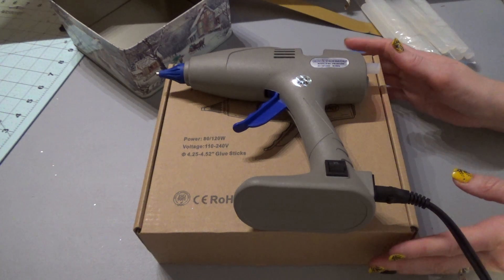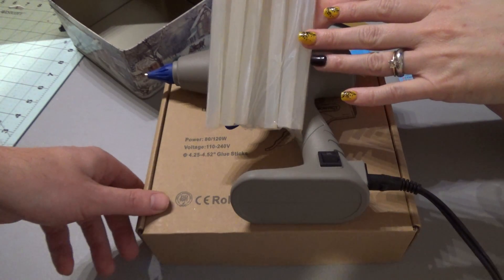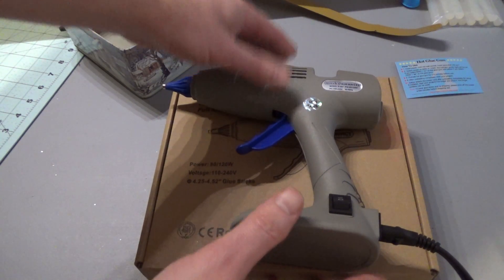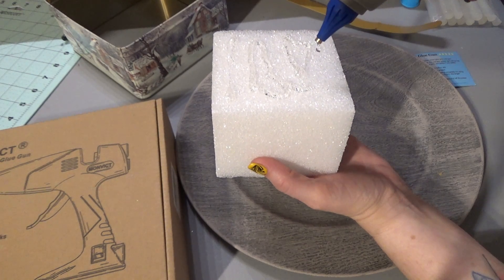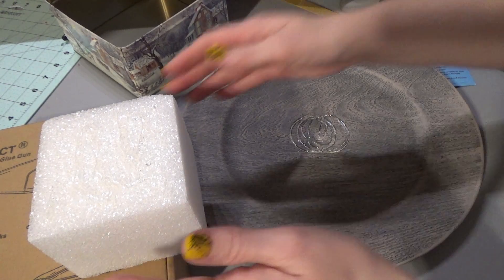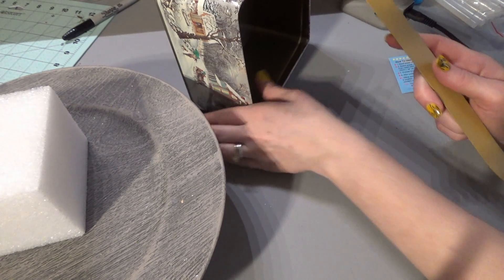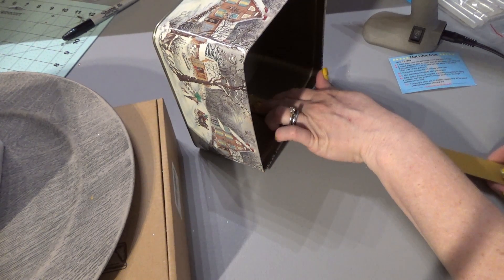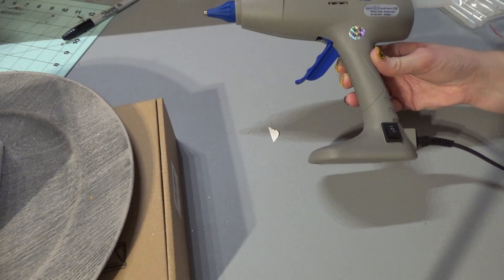Monvict Glue Gun from Amazon - Review